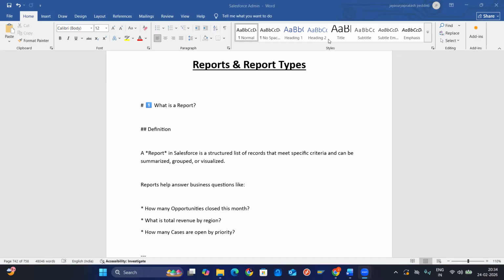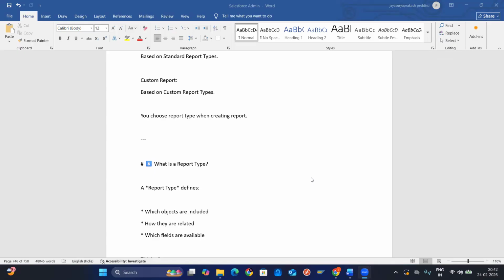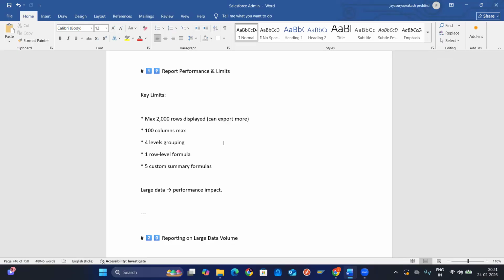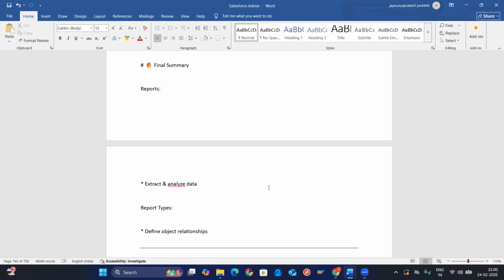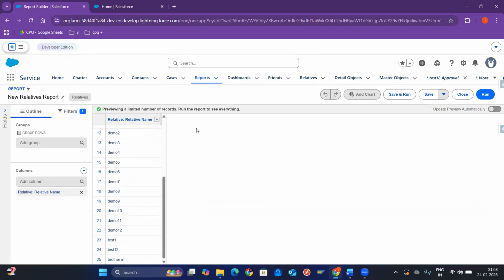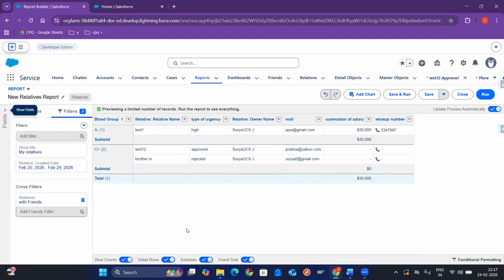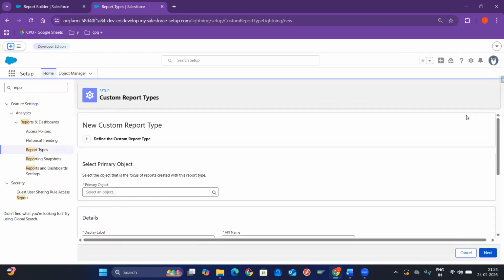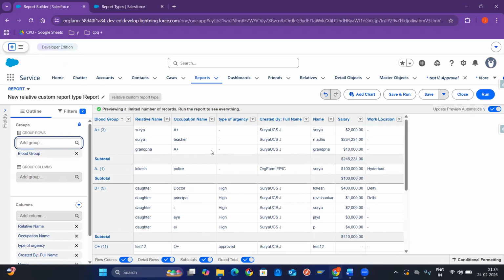Topic59 Reports & ReportTypes